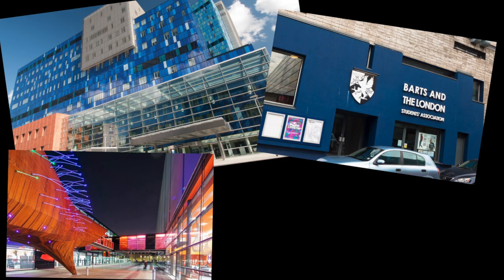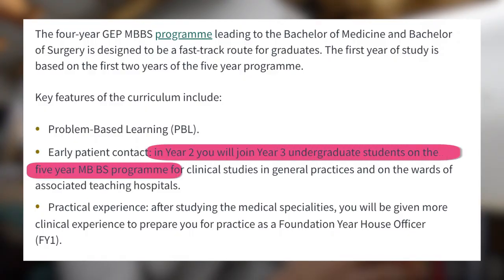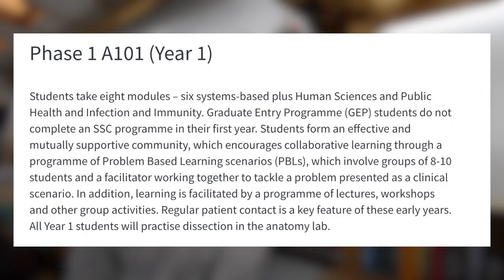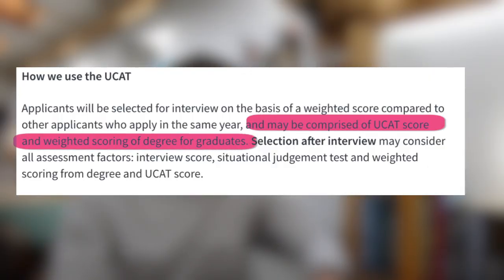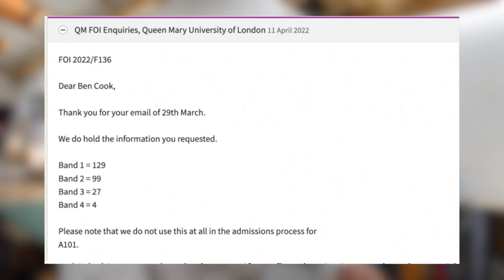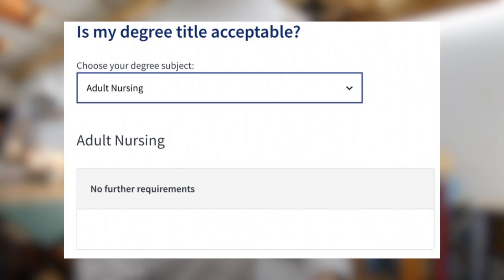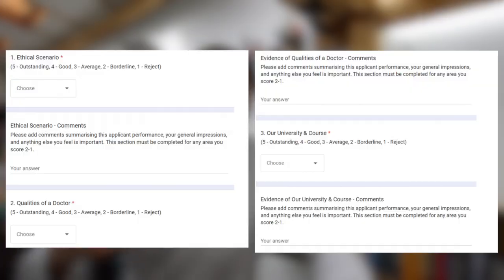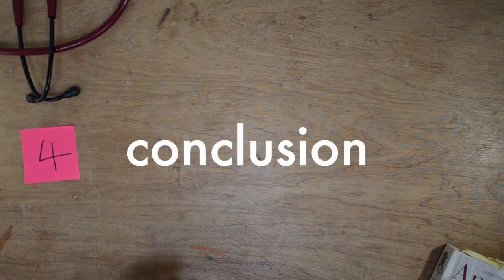How to get into Barts Graduate Entry Medicine; A-levels, Degree, UCAT & Interview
Here is the guide I wrote to help you create slick, interview-ready stories to personal trait questions: https

Keen to help a few people with their 2024 applications, so if you want mentoring/interview prep etc, then hmu and we can talk

This video attempts to unpack what it will take to get into Barts and The London GEM, drawing on information from official channels, freedom of information requests and anecdotal evidence. I hope you find it useful - best of luck to those applying this year! (apologies for length - watch on double speed to HALF the length - quick maths).

Marius